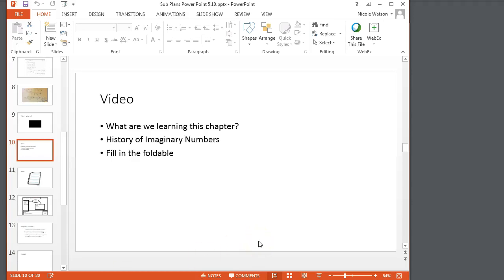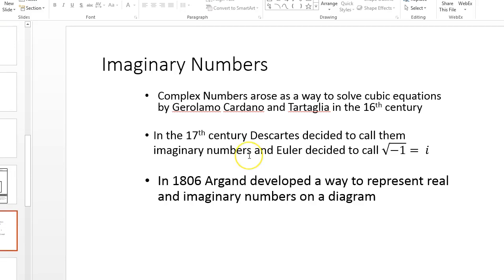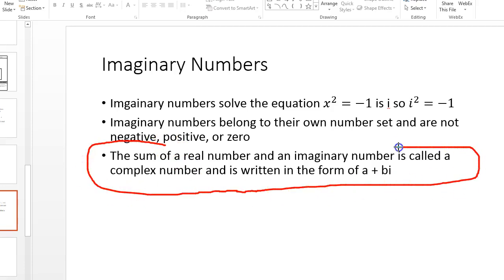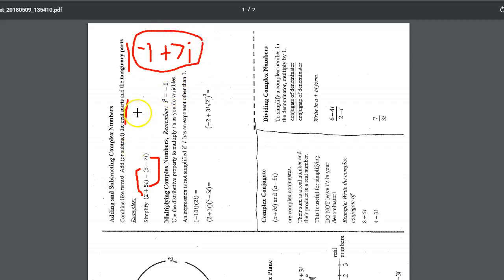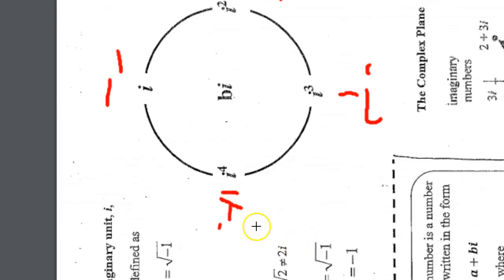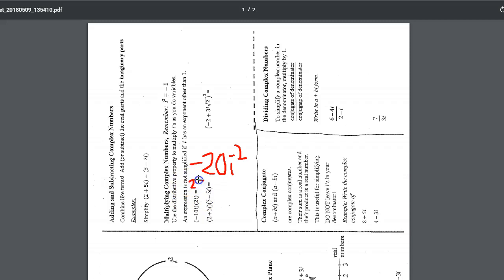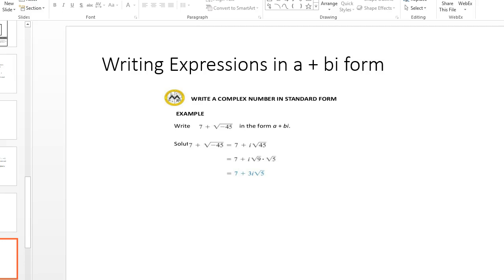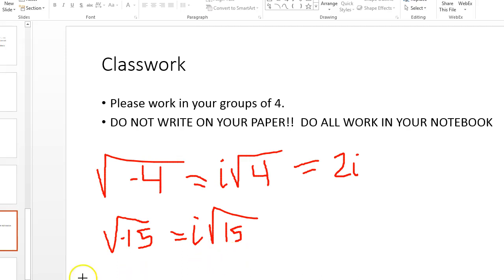D1 - Operations on Complex Numbers and the Meaning of i